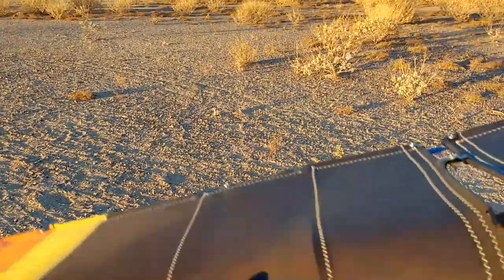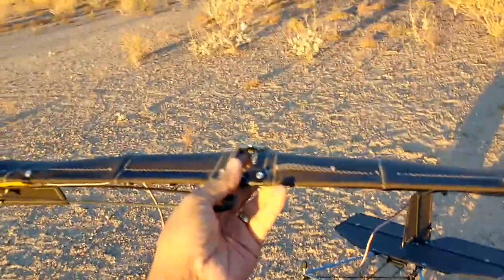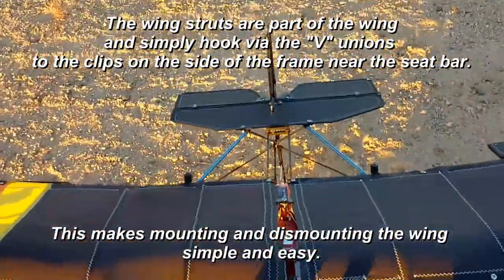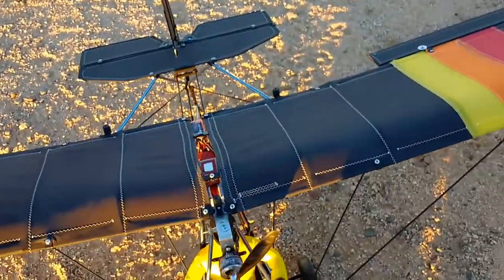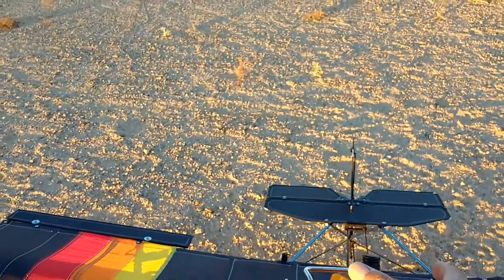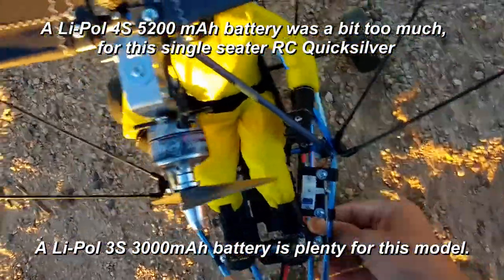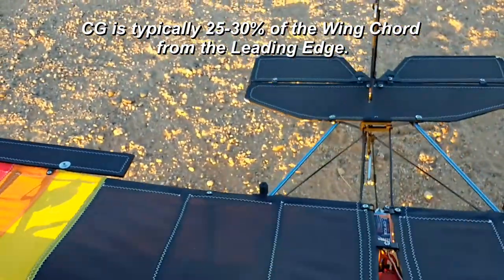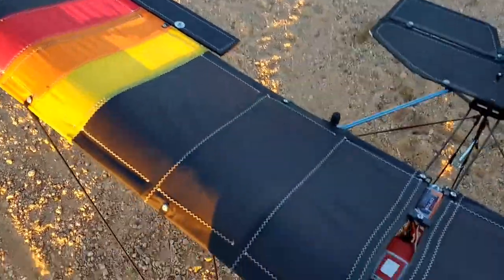MIA Quicksilver - RC Ultralight - Reworked Fixed Setup and Tested for Customer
Test Flight of a MIA Quicksilver reworked and setup for a MIA Micro-FLIGHT Customer.